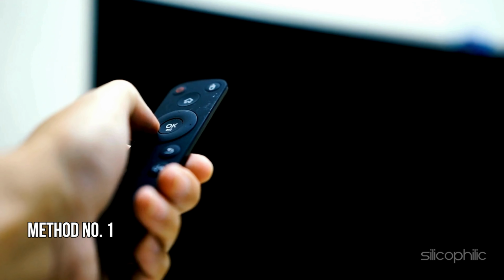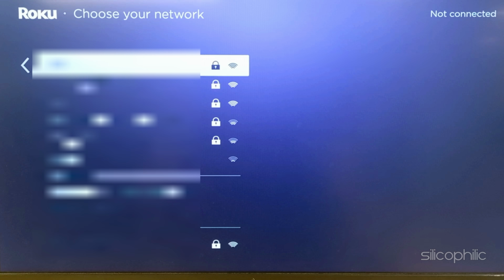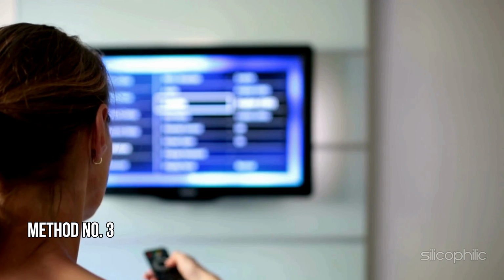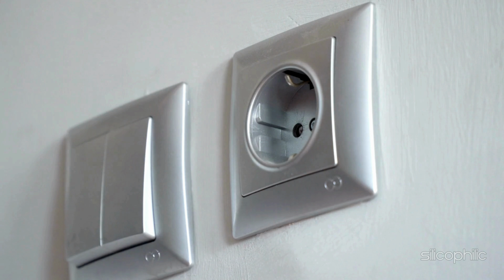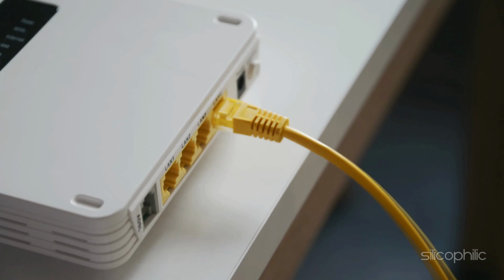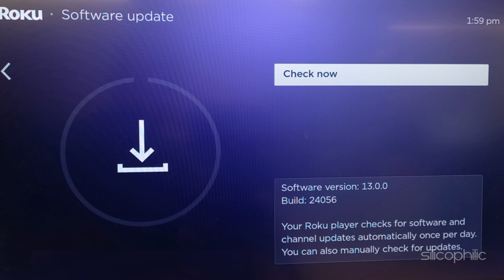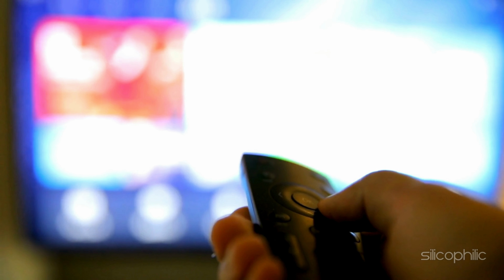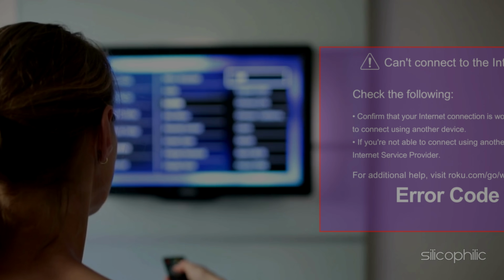How to Fix Roku Error 005: Quick and Easy Solutions!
Roku Error 005 typically occurs due to issues with software updates or network connectivity. Here's a step-by-step guide to help you fix it:

Roku is a popular brand of digital media players that provides access to a wide range of streaming services and channels on your TV. Here are some details about Roku:

History and Overview:
Founded: Roku, Inc. was founded in 2002 by Anthony Wood.
Headquarters: Los Gatos, California, USA.
First Product: The first Roku player, developed in collaboration with Netflix, was launched in 2008.
Product Lineup:
Roku offers a variety of devices, including:

Roku Express:

Affordable entry-level streaming device.
Provides 1080p HD streaming.
Roku Streaming Stick:

Compact design similar to a USB stick.
Offers 1080p HD and 4K HDR streaming options.
Roku Premiere:

Offers 4K and HDR streaming capabilities.
Slightly larger than the Express but still compact.
Roku Ultra:

High-end model with 4K HDR streaming.
Features include a remote with voice search, headphone jack for private listening, and additional ports like Ethernet and USB.
Roku TV:

Smart TVs with built-in Roku functionality.
Manufactured by various brands (e.g., TCL, Hisense, Sharp).
Key Features:
Streaming Channels: Access to thousands of streaming channels including Netflix, Hulu, Amazon Prime Video, Disney+, HBO Max, YouTube, and more.
Roku Channel: Roku’s own free, ad-supported streaming service offering movies, TV shows, live news, and sports.
Voice Search and Control: Compatible with voice assistants like Alexa, Google Assistant, and Apple HomeKit/Siri. Some Roku remotes include a built-in microphone for voice search.
Private Listening: Available via the Roku mobile app or through the headphone jack on select remote models.
Cross-Platform Search: Allows users to search across multiple streaming services to find where content is available and compare prices.
Screen Mirroring and Casting: Supports casting content from mobile devices and computers using Miracast or AirPlay.
Automatic Software Updates: Ensures the device stays up-to-date with the latest features and security patches.
Setting Up Roku:
Connect to TV: Plug the Roku device into an HDMI port on your TV.
Power On: Use the included power adapter or connect to a USB port on your TV.
Setup Network: Connect to your home Wi-Fi network.
Create or Sign in to Roku Account: Link the device to your Roku account to access channels and manage subscriptions.
Add Channels: Browse and add your favorite streaming channels from the Roku Channel Store.
Troubleshooting Common Issues:
Network Connectivity: Ensure your Roku is connected to your Wi-Fi network and check for internet access.
Remote Issues: Replace batteries, ensure line-of-sight for IR remotes, or re-pair Bluetooth remotes.
Software Updates: Regularly check for and install software updates to maintain performance and compatibility.
Restarting Device: A simple restart can often resolve minor glitches.
Roku continues to innovate and expand its product offerings, maintaining a strong presence in the competitive streaming market.

Timestamps:
00:00 Intro
00:15 Method No. 1
00:46 Method No. 2
01:06 Method No. 3
01:27 Method No. 4
01:53 Method No. 5
02:31 Method No. 6